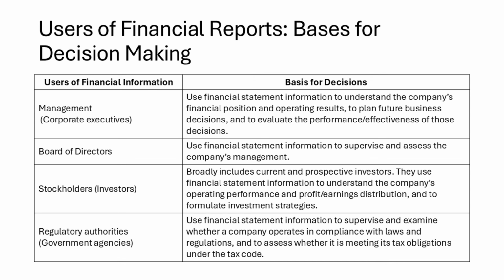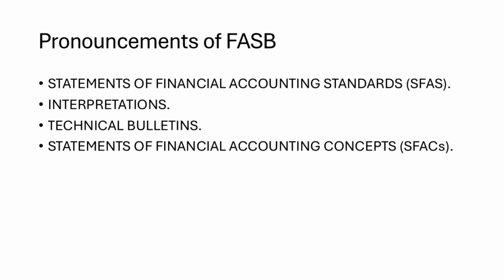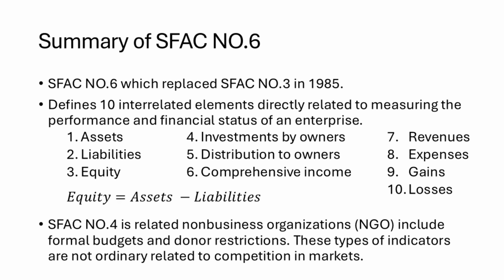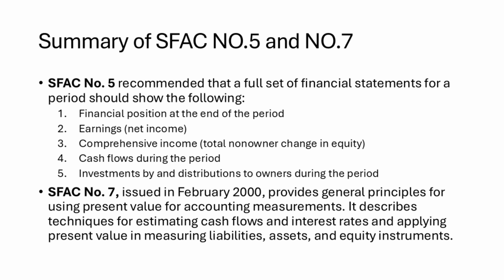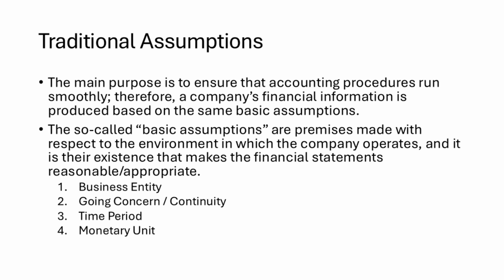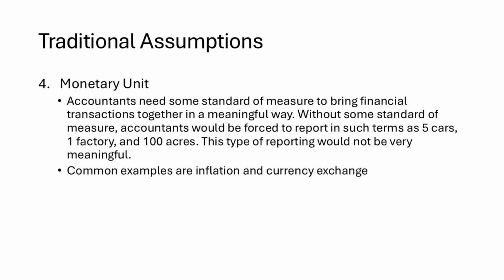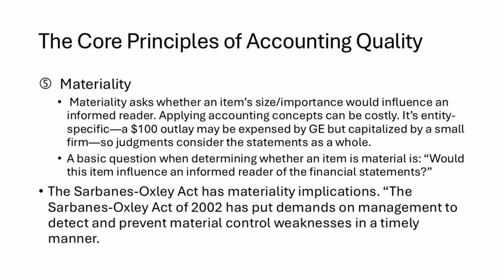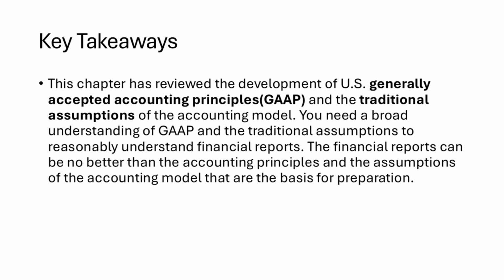Financial Statements Analysis Ch1 Intro